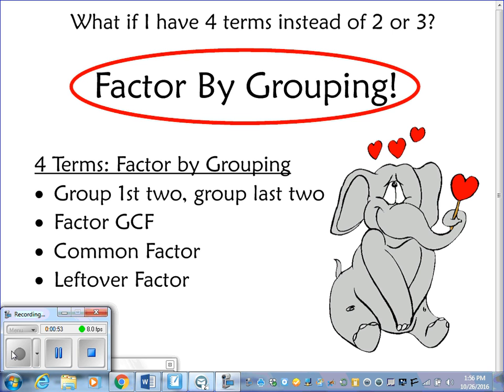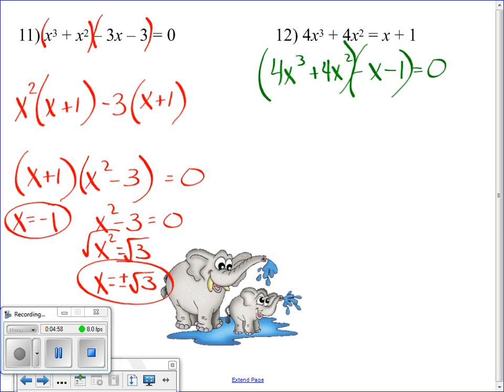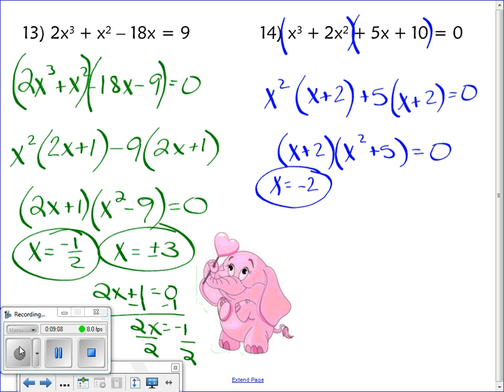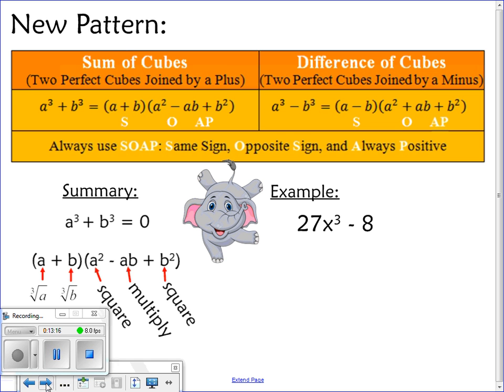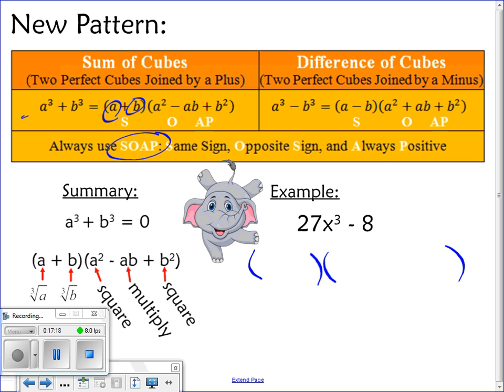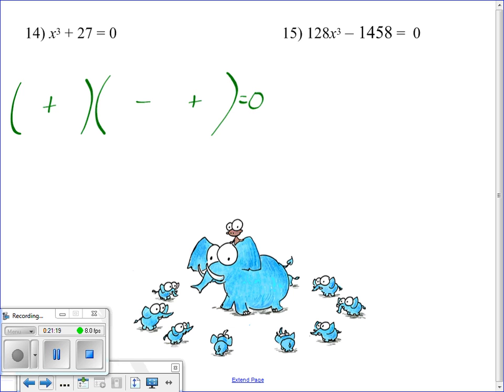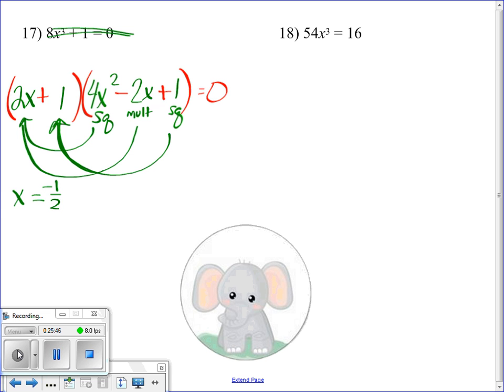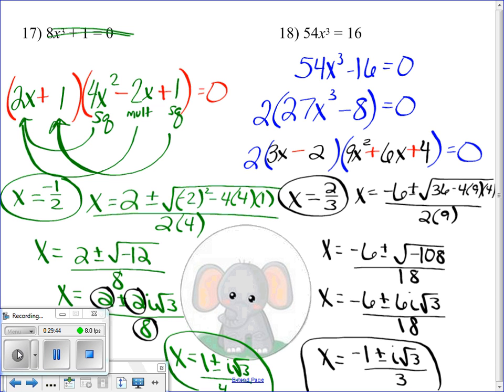5 3 day 2 video notes